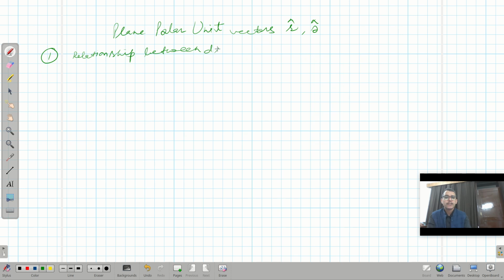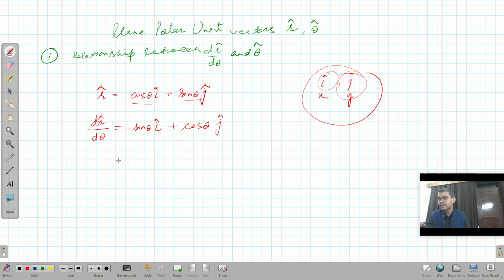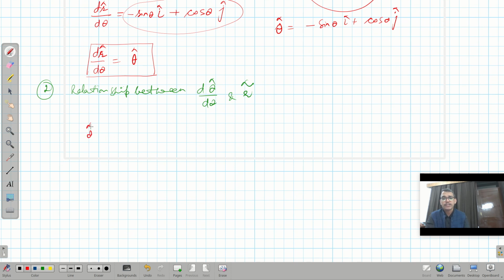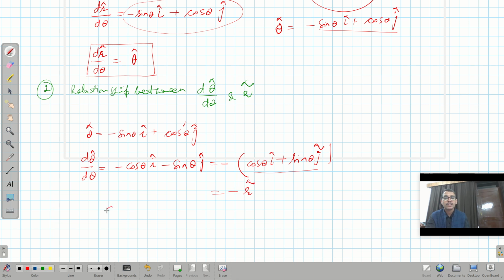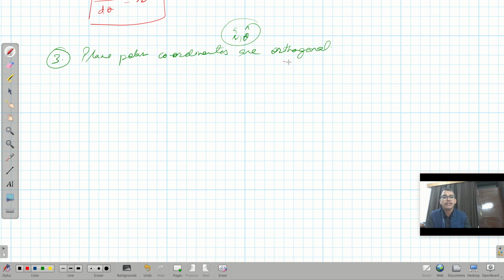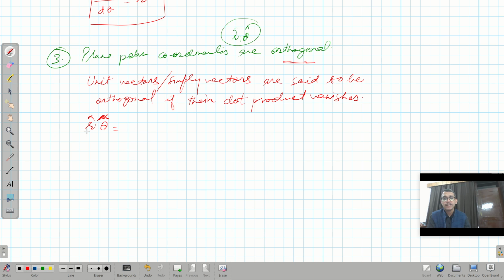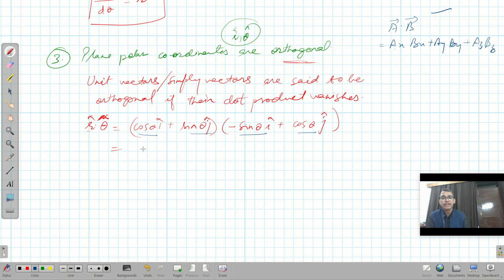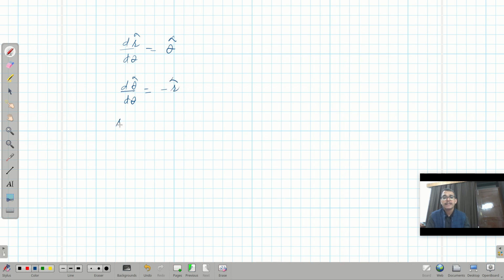Lecture 2.8: Properties of Plane Polar unit vectors: plane Polar Unit Vectors are Orthogonal